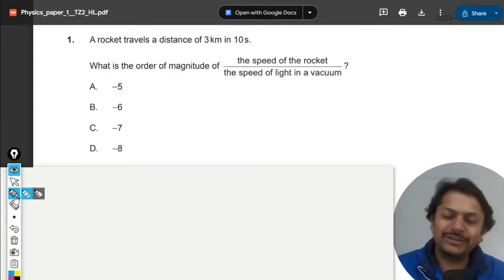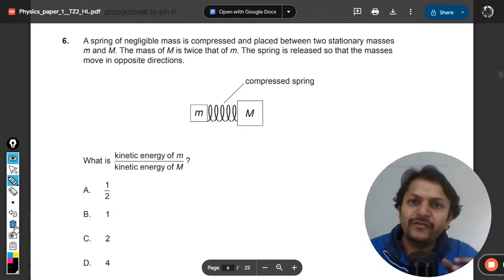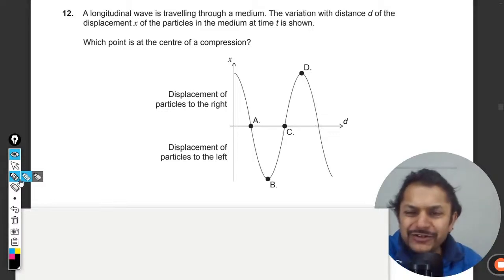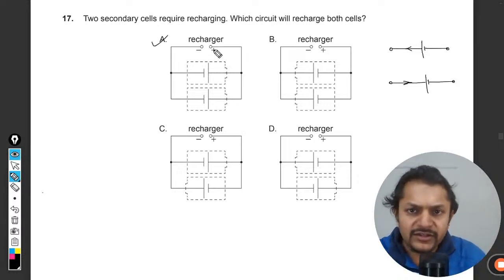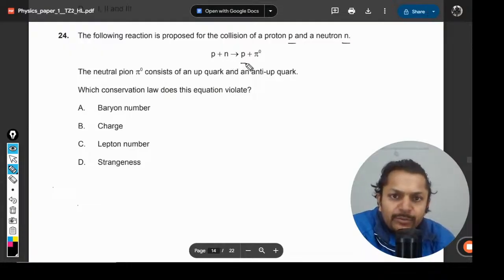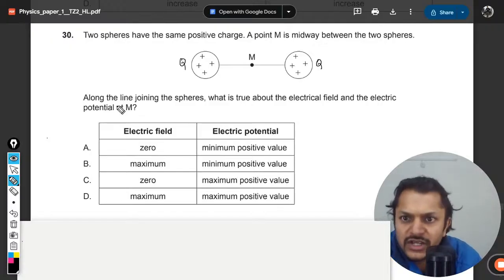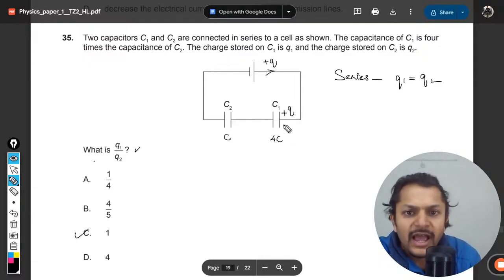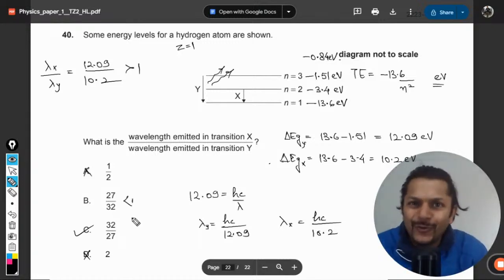Paper 1 | May 2023 | HL | TZ2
Valid forever.!